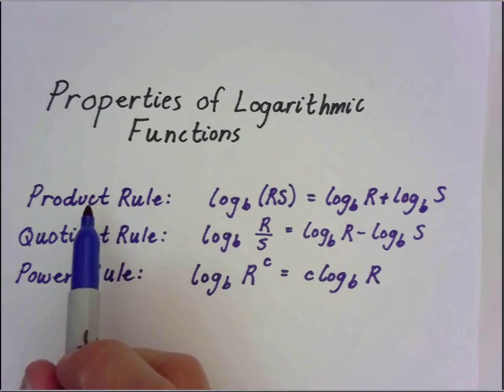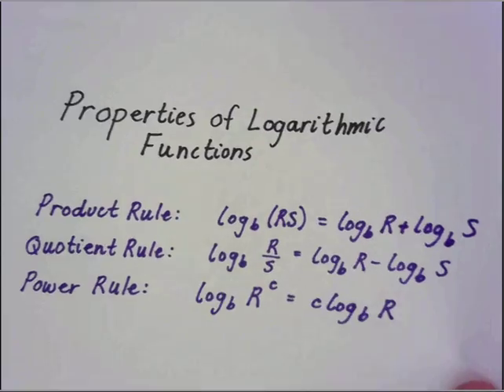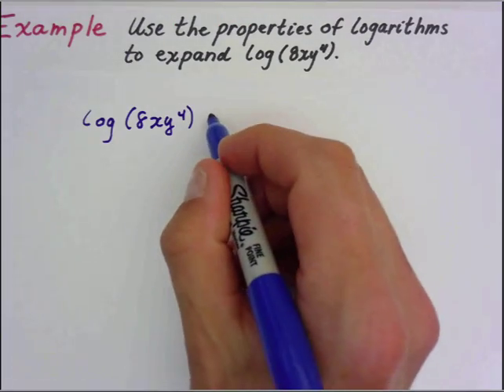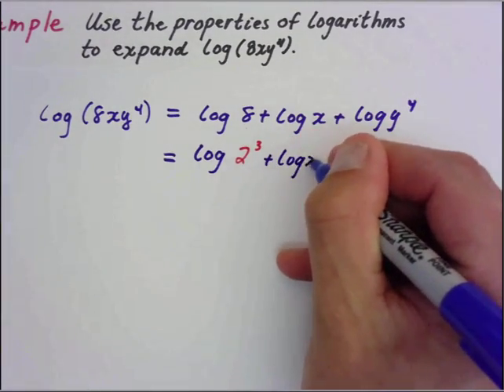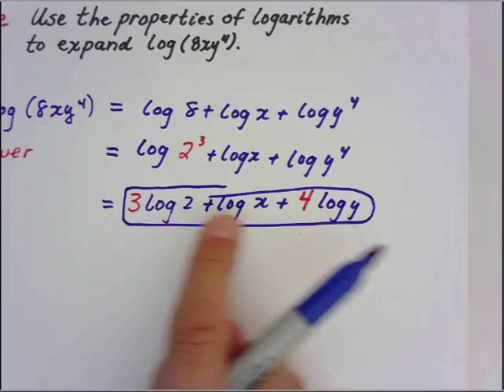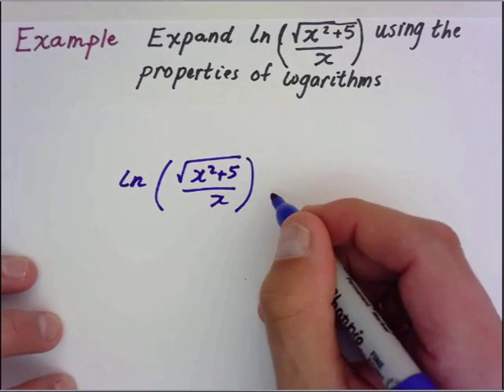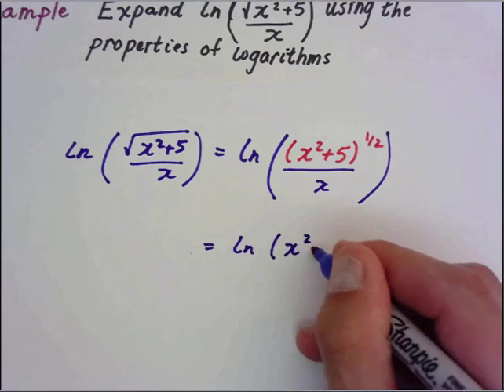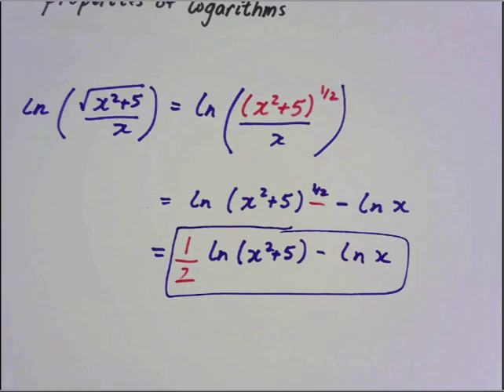Properties of Logs Examples 2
In this video, I show students some examples of how to use the properties of logarithms to expand logarithms.